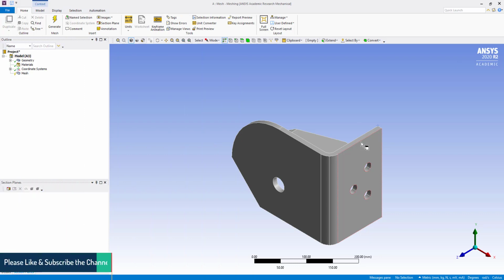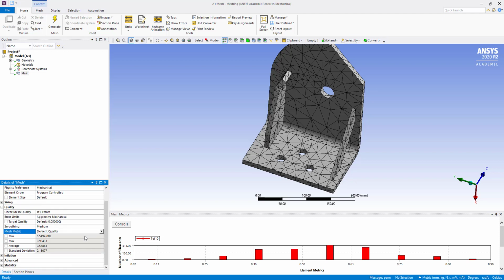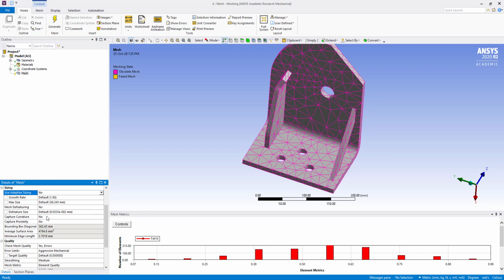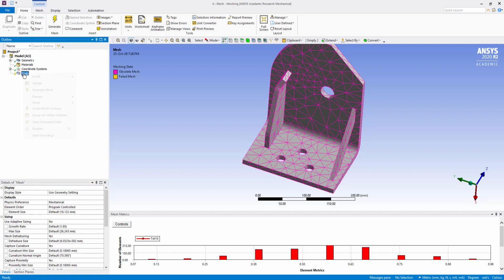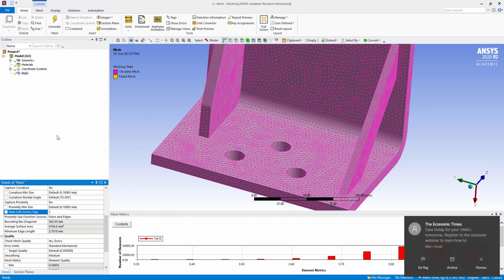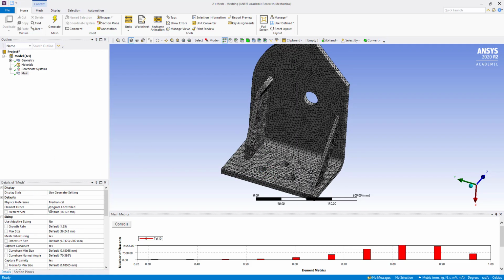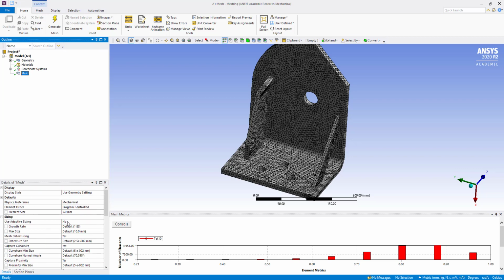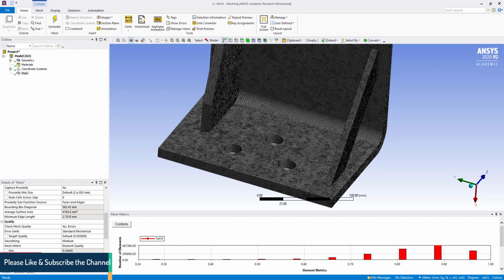Tutorial 3.1 Global Mesh Control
Module 3 Global Mesh Control

This playlist focuses on the Ansys Meshing. I have taken references from the Ansys learning hub tutorials.